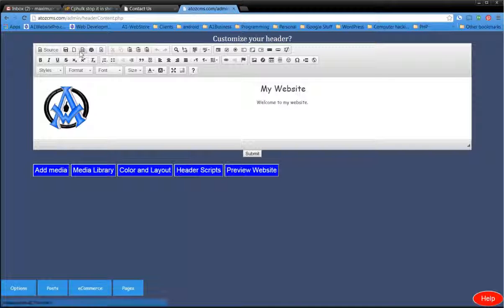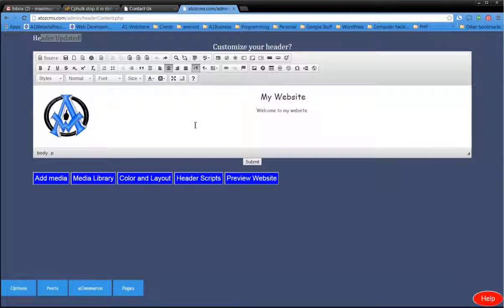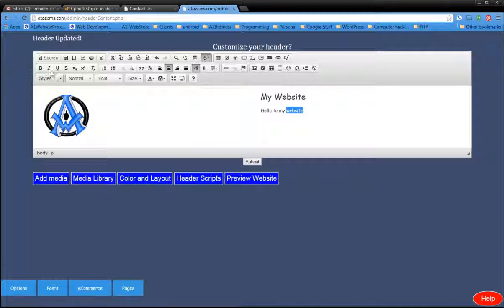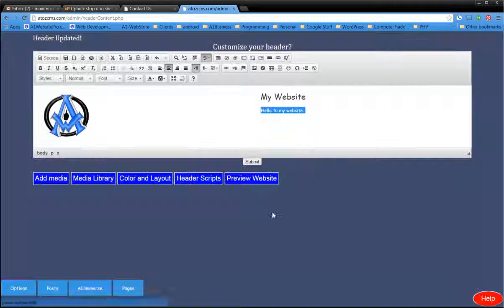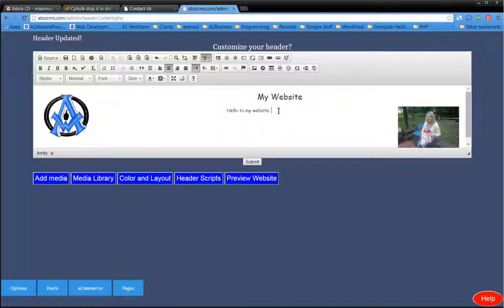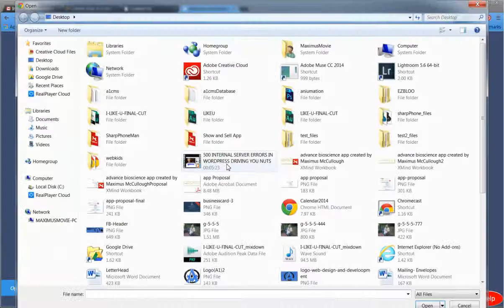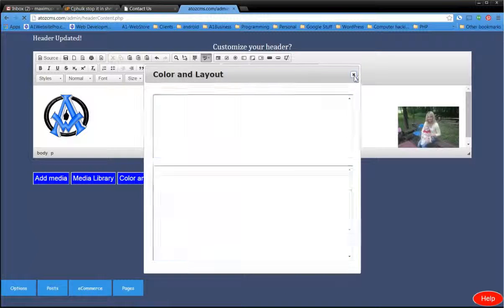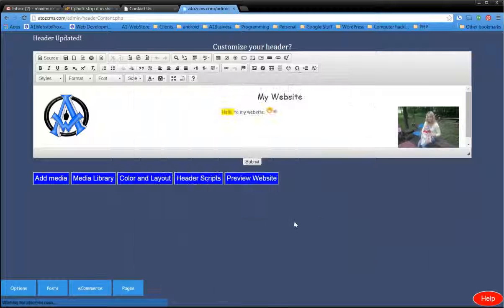4 header content